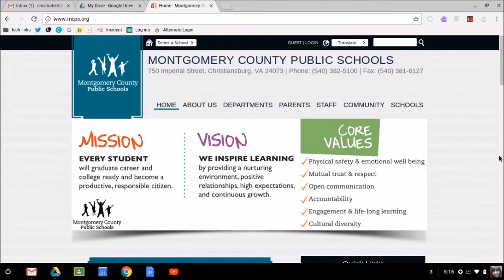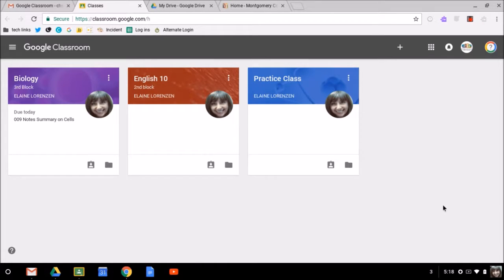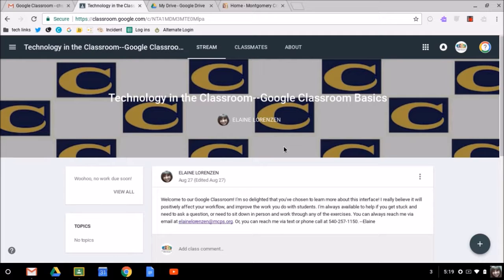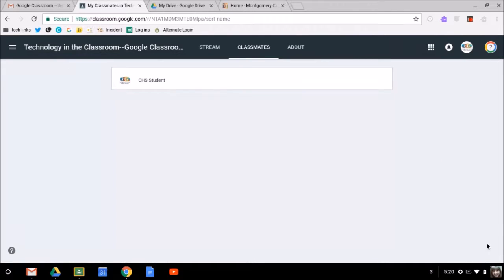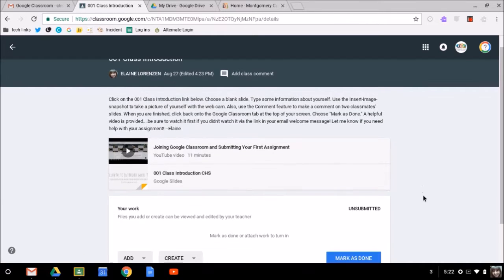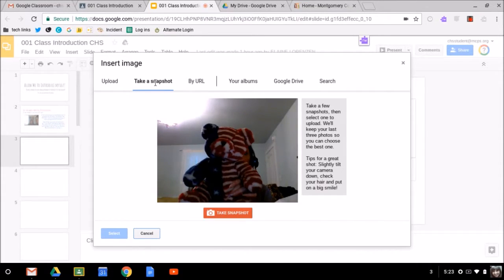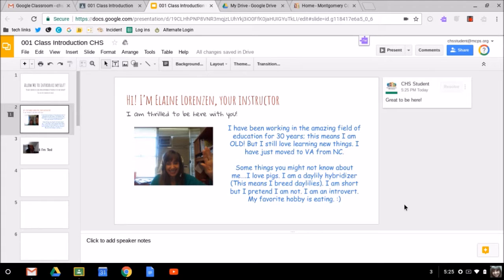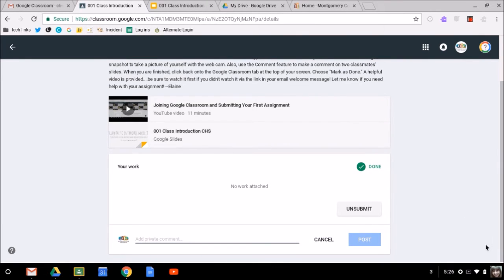Joining Our Google Classroom and Submitting Your First Assignment